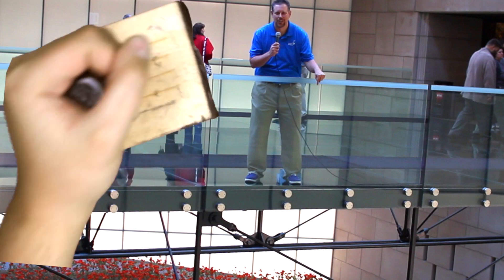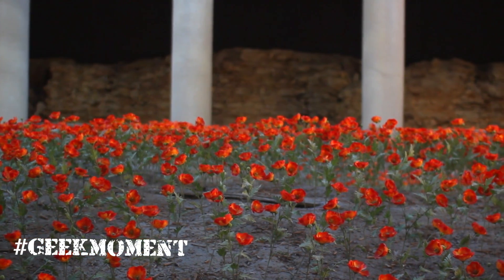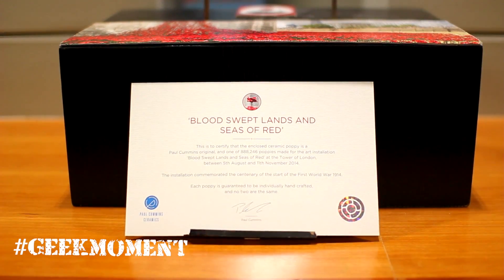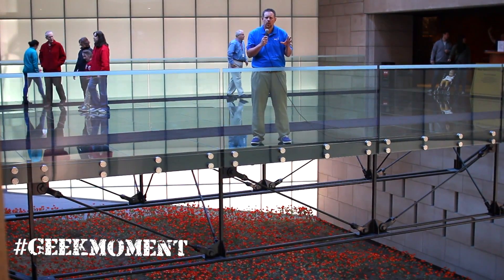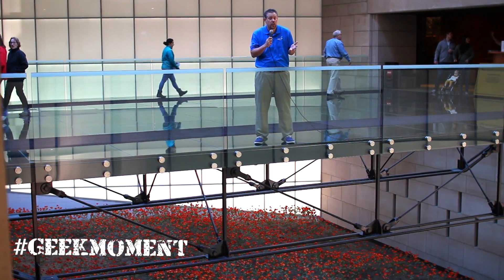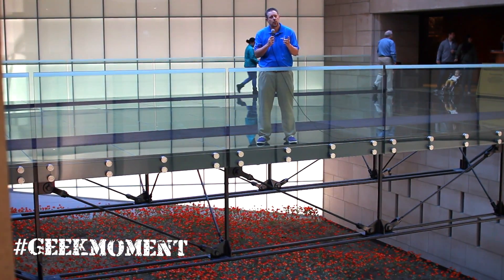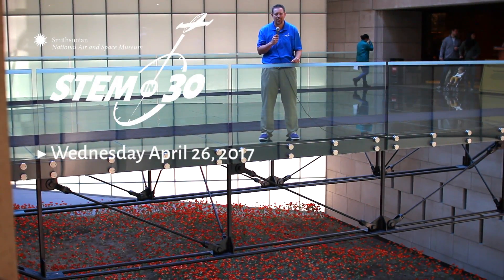Geek Moment: Exploring How WWI Changed the World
How did World War I transform the world? The STEM in 30 team explores in the episode: "World War I: Legacy, Letters, and Belgian War Lace."